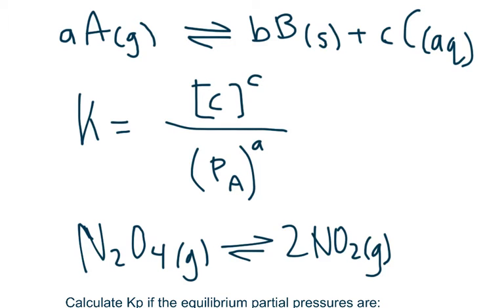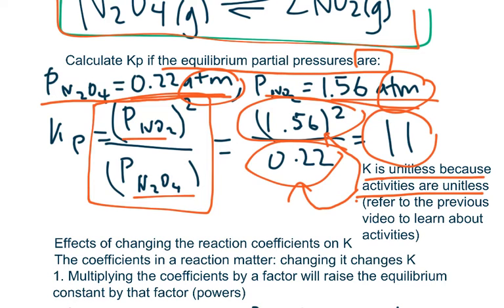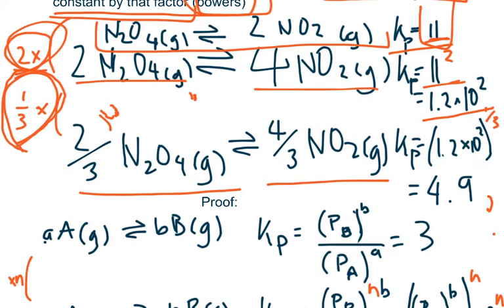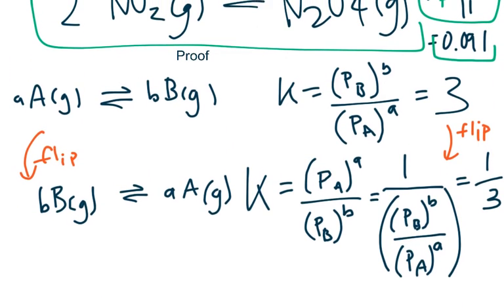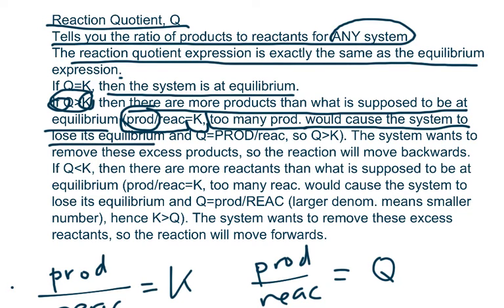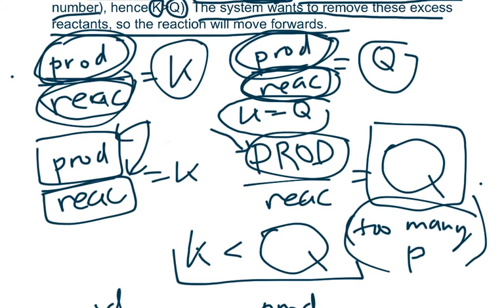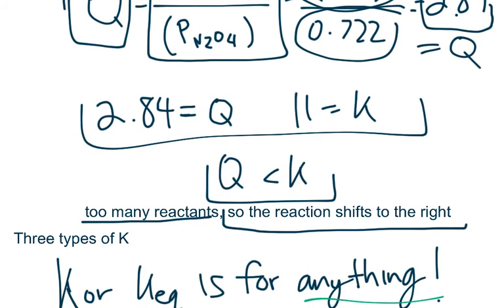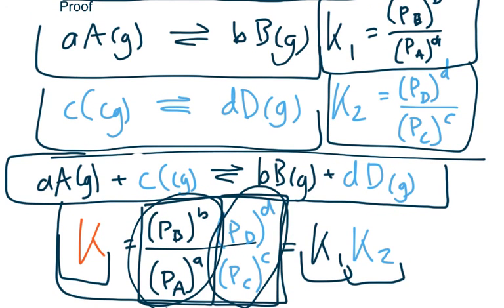10.2: Manipulating Equilibrium Expressions and Reaction Quotient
In this video, you will learn about the impacts of manipulating the reaction on the equilibrium constant. You will also learn how to tell if a reaction goes forwards or backwards.
Key Terms:
Calculating the equilibrium constant given equilibrium conditions (conc., pressures, etc.)
Multiplying Coefficients and its Impact on K
Flipping Reactions and its Impact on K
Reaction Quotient
What happens in a reaction when Q=K, when Q is greater than K, and when Q is less than K?
Rule of Multiple Equilibria